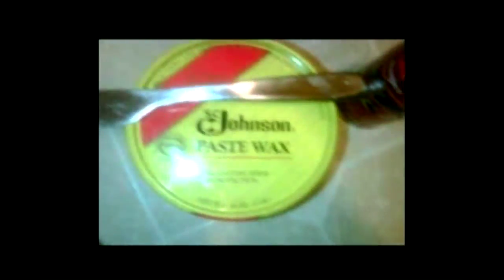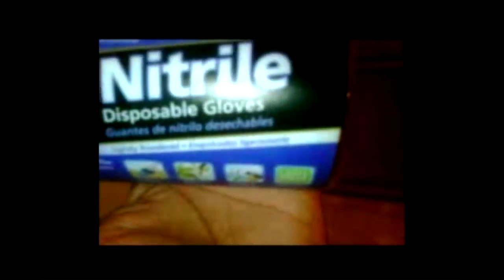Joker mask part 5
Part 5 of the Joker series. Wow...what an endeavor. Not only has this whole project cost a certain someone their savings, but it's been a long, long process. I mean, the original life cast was made in February of 2010! Lots of things postponed the process, but damn, I'm tired of this being the project sitting on my work bench. Anyway, I over shot by one video, so look for part 6 hopefully finalizing the series. It should include the painting and application of the piece to the 'man'.